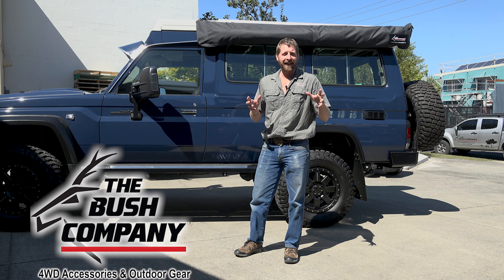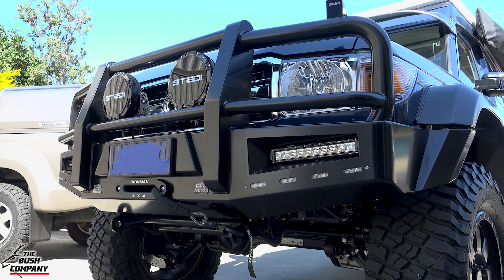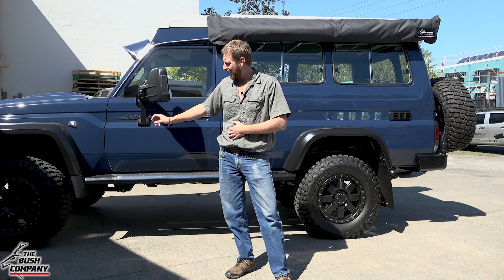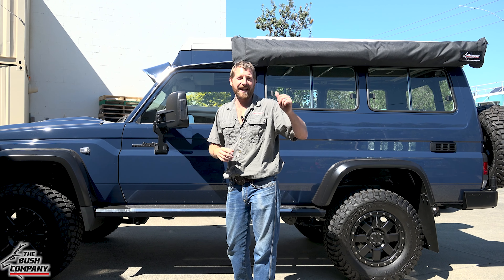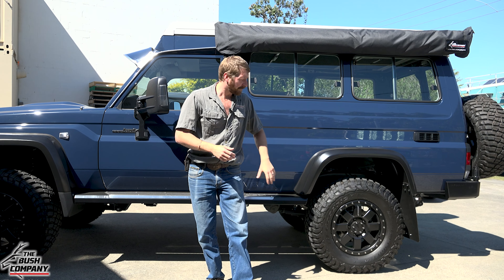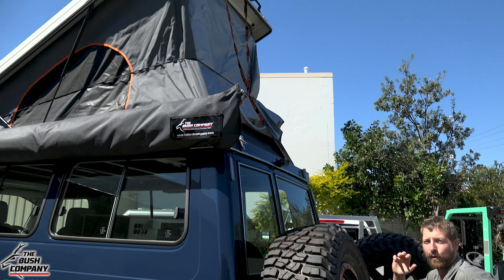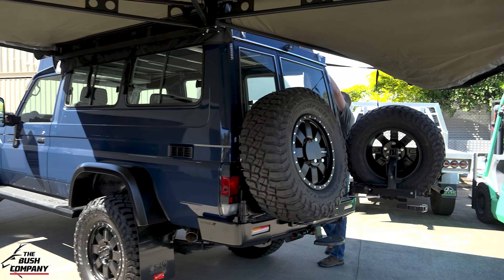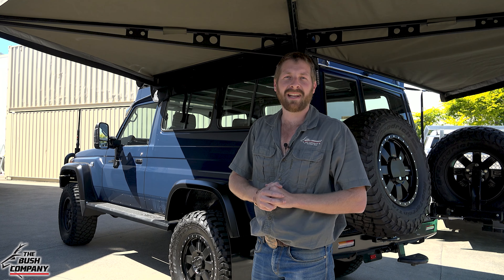Troopy with Portal Axles - The Bush Company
This has to be one of the toughest Troop Carriers in Australia.